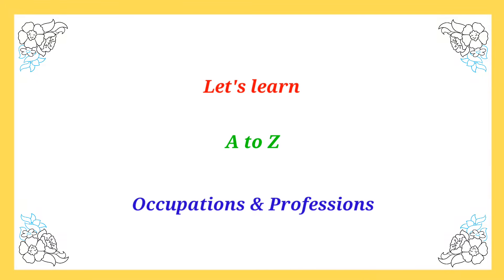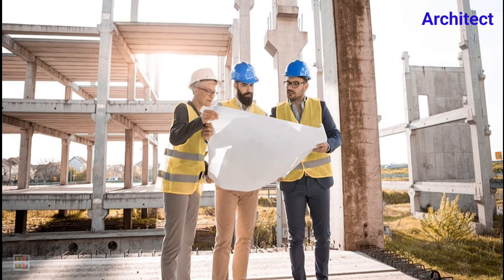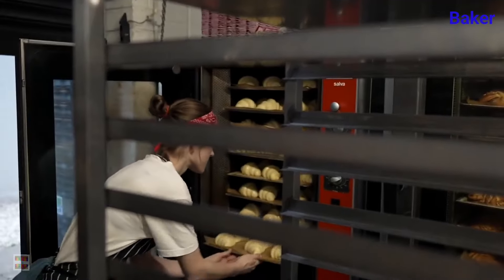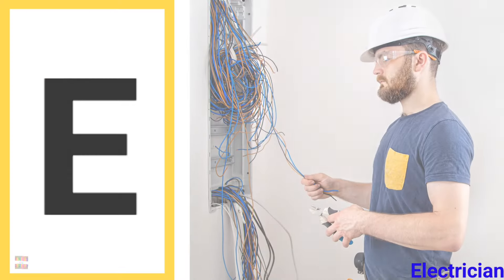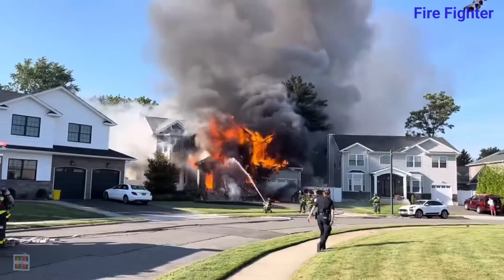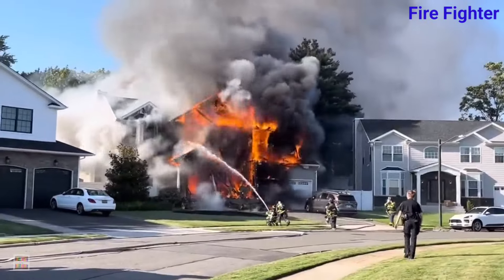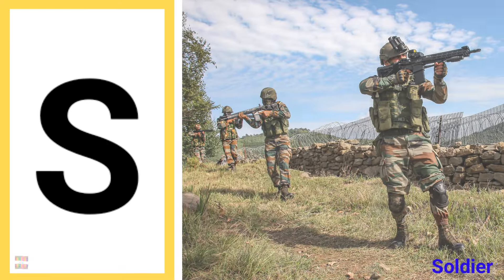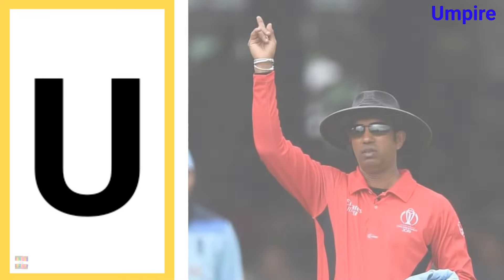A to Z Professions | ABC Occupations with pictures & video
This video contains a creative display of all letters of the English alphabet with their correct pronunciation. Additionally, it also contains names of professions and occupations starting with each alphabet along with their virtual pictures as well as video clips of them in nature. The pronunciation of each occupation name has been stated twice for better grasping.